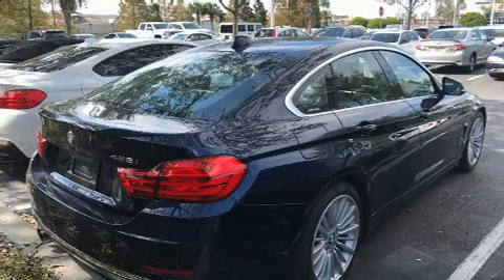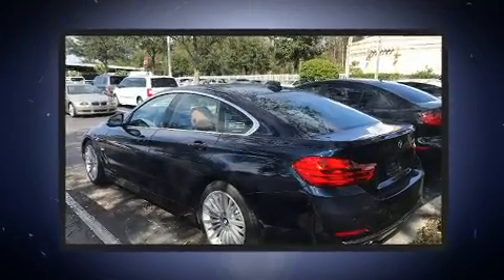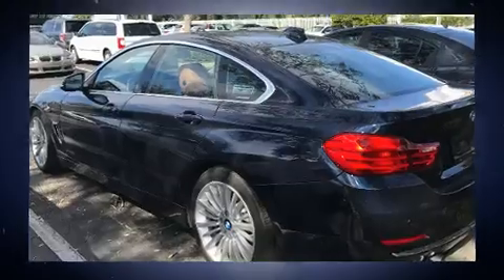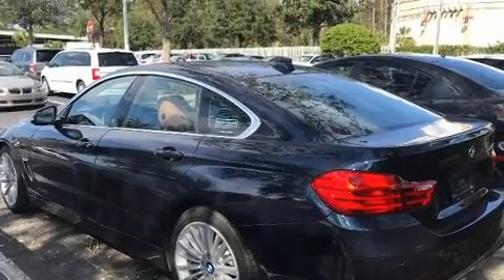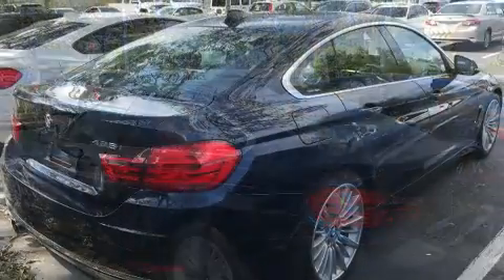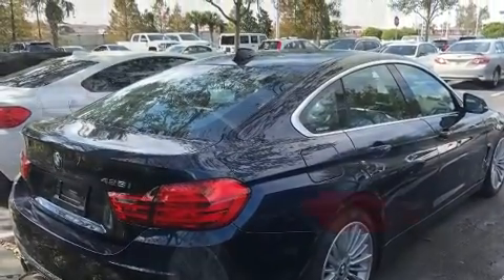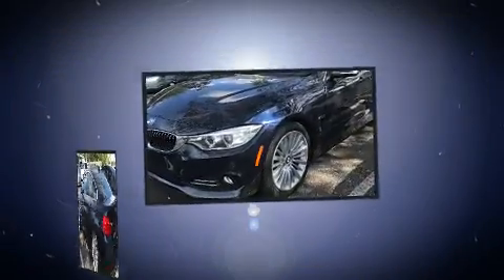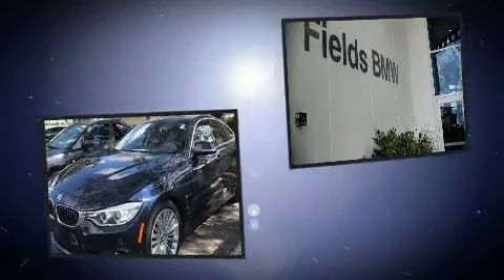2015 BMW 4 Series 428i in Winter Park, FL 32789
You can expect a lot from the 2015 BMW 428 Gran Coupe. This 4 door, 5 passenger hatchback just recently passed the 50,000 mile mark! Under the hood you'll find a 4 cylinder engine with more than 200 horsepower, providing a smooth and predictable driving experience. Well tuned suspension and stability control deliver a spirited, yet composed, ride and drive A turbocharger is also included as an economical means of increasing performance. Comfort and convenience were prioritized within, evidenced by amenities such as: speed sensitive wipers, an automatic dimming rear-view mirror, power front seats, automatic temperature control, telescoping steering wheel, a power liftgate, and remote keyless entry. Storage solutions are integrated throughout the interior, demonstrating thoughtful attention to detail. With high intensity discharge headlights illuminating your path, you'll always appreciate maximum visibility. For drivers who enjoy the natural environment, a power moon roof allows an infusion of fresh air. BMW ensures the safety and security of its passengers with equipment such as: dual front impact airbags, head curtain airbags, traction control, anti-whiplash front head restraints, ignition disabling, an emergency communication system, and 4 wheel disc brakes with ABS. Brake assist technology provides extra pressure when applying the brakes. A Carfax history report indicates just one previous owner. Our sales staff will help you find the vehicle that you've been searching for. We'd be happy to answer any questions that you may have. Stop in and take a test drive!